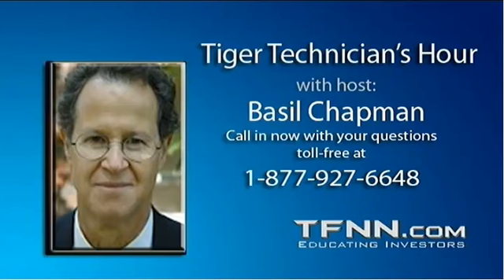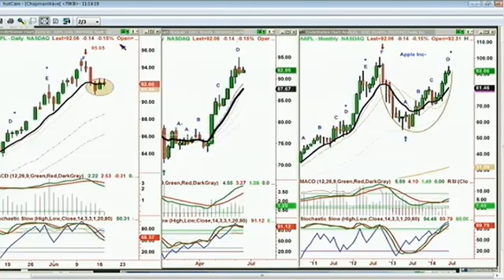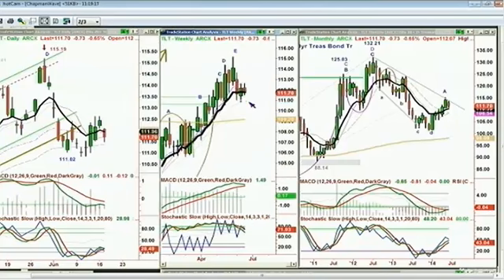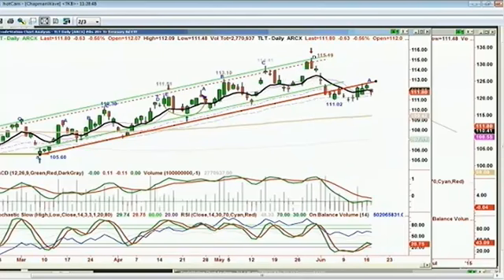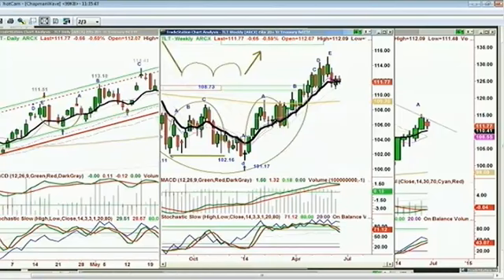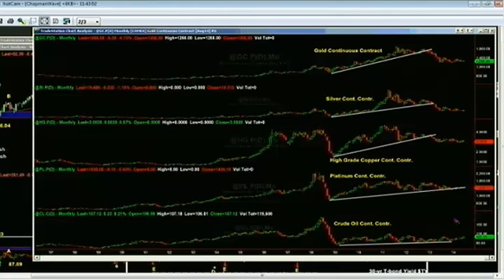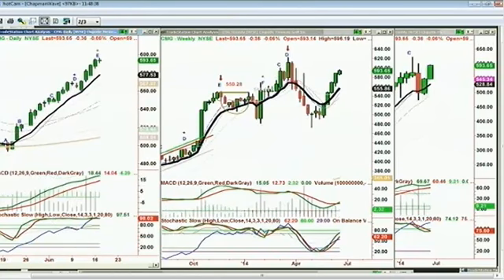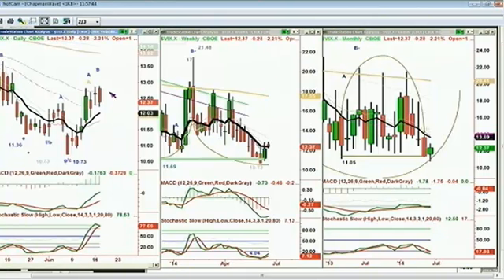June 17th Tiger Technicians Hour with host Basil Chapman on TFNN - 2014